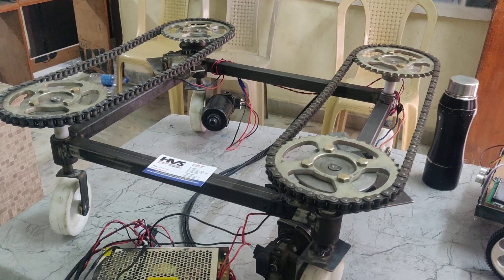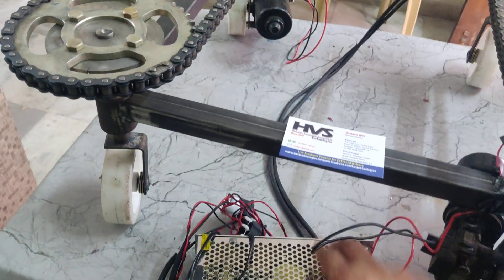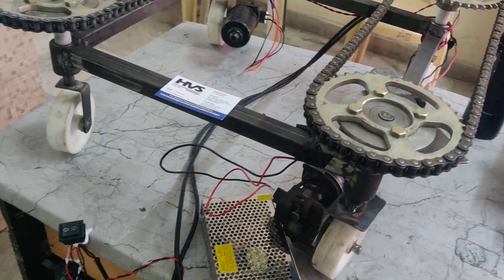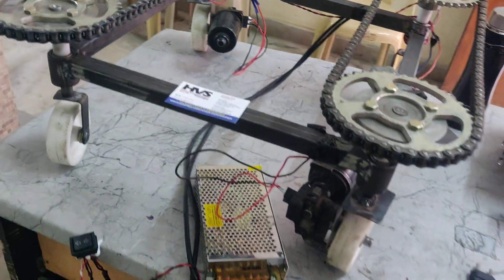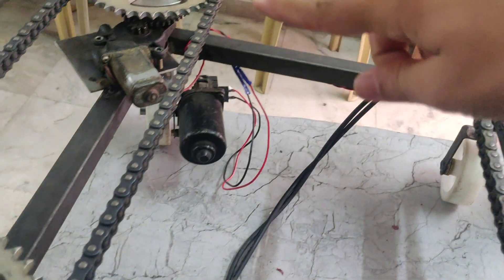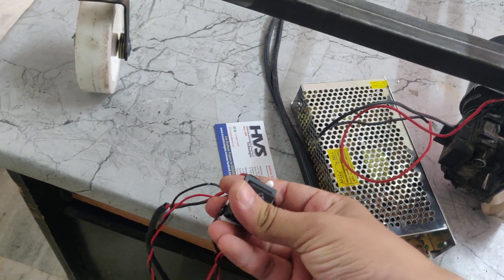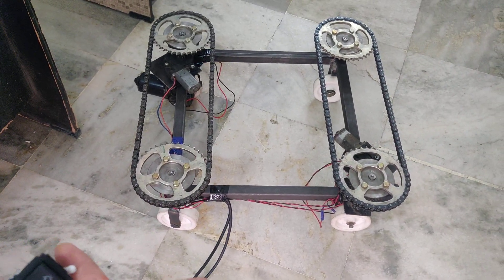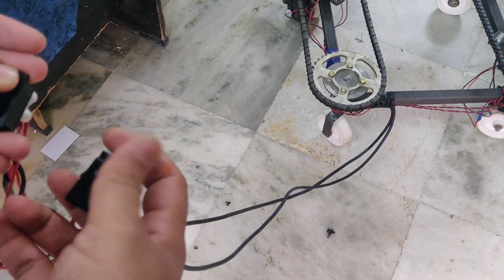360 Degree Steering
Abstract: 360 Degree Steering
This project deals with the design and fabrication of 360-degree wheel rotation vehicle using DC motor and steering is done to reduce time to turn from one direction to other direction. This vehicle can move in all direction at a same position by using of steering, sprocket, DC motor, bearing and chain drive. Foremost function of this vehicle is easy to move from one direction to other direction. Modern development and economical progression of Indian society resulted in increase of people on railway platform, increase of vehicle on the road, due to space constraints, in hospital is major problem of the country. Present-day study aims for development of a system to reduce the turning radius of vehicle. In this system at first vehicle is stopped and wheels are then turned in the required direction with help of steering system and DC motor. This prototype has turning radius nearly equal to negligible of length of the vehicle itself.

Components used:

• Sprocket.
• ROLLER CHAIN.
• L-Clamp.
• WHEEL.
• IRON PIPE.
• DC motor.
• Bearing.
• Fixed Frame.
• DPDT Switch.
• Rechargeable battery.
• Charging circuit.